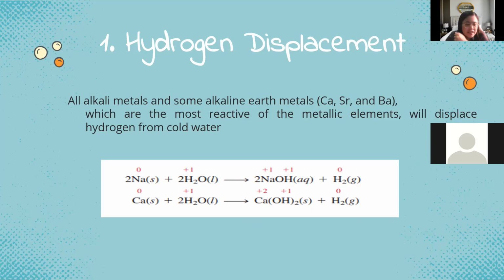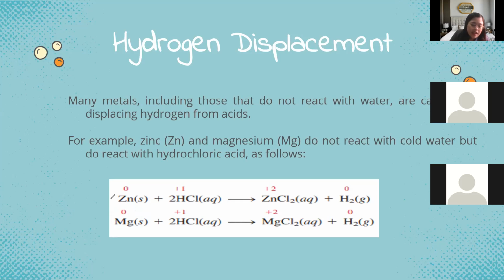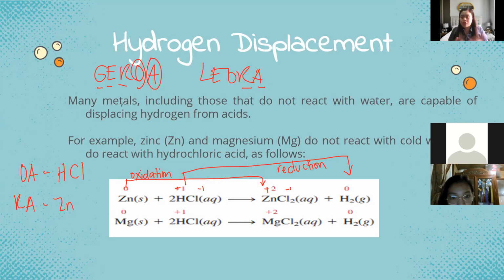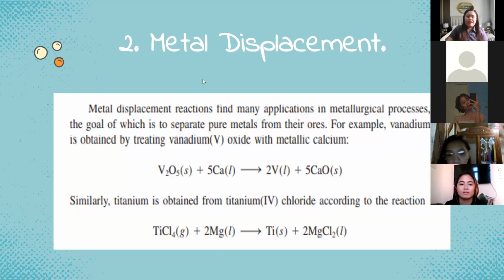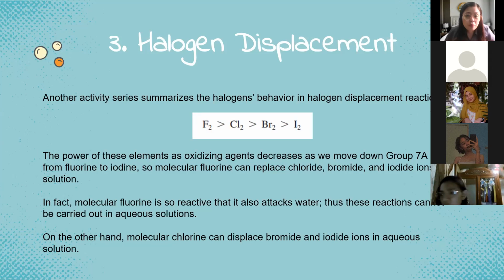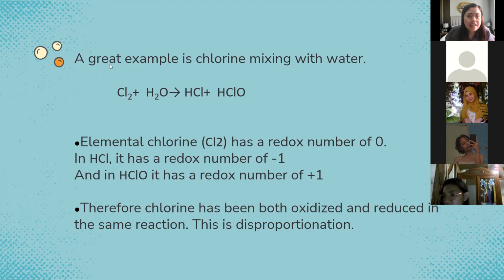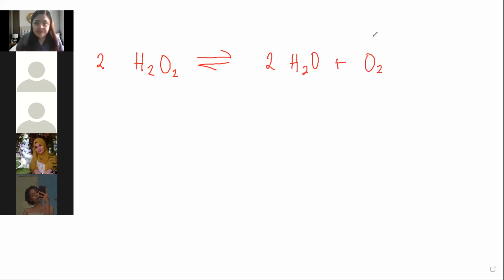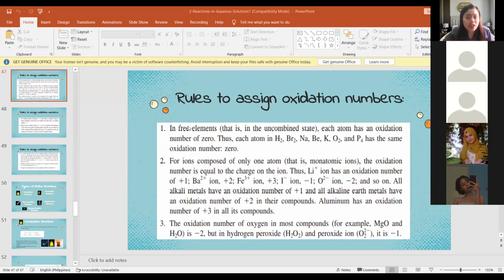Chem101 | Chapter 5.4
BSMT1C
Reactions in Aqueous Solutions